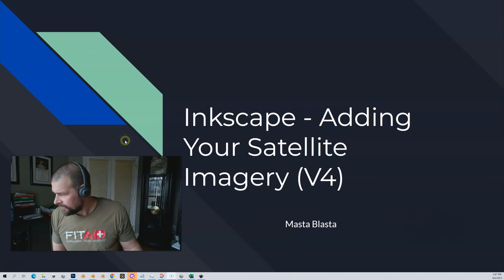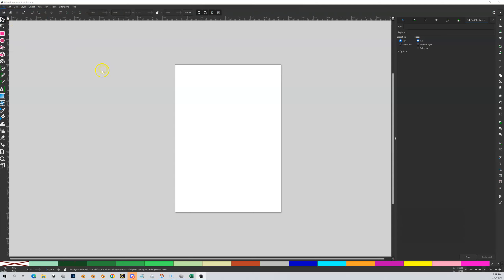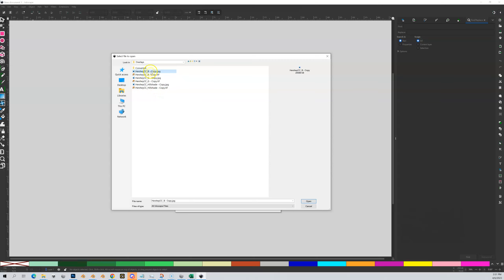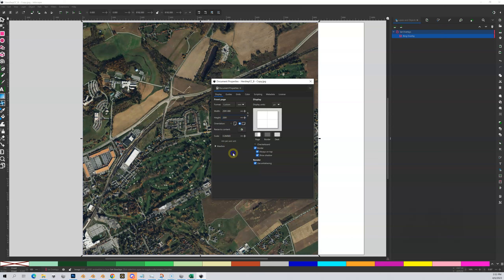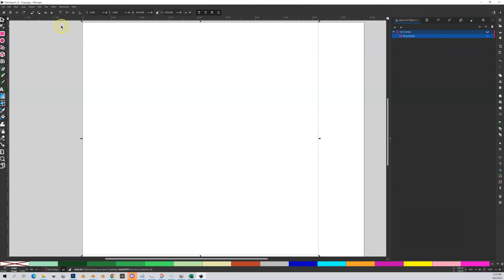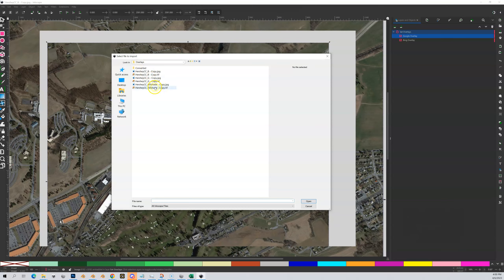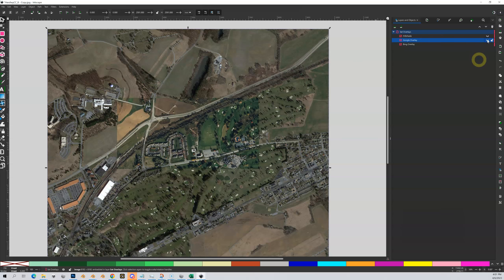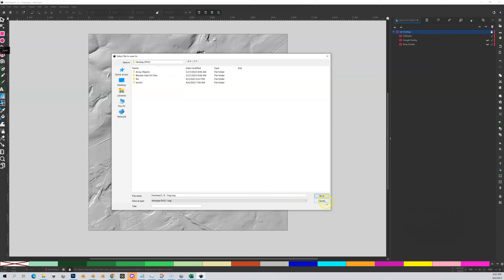Inkscape - Adding Your Satellite Imagery (V4)